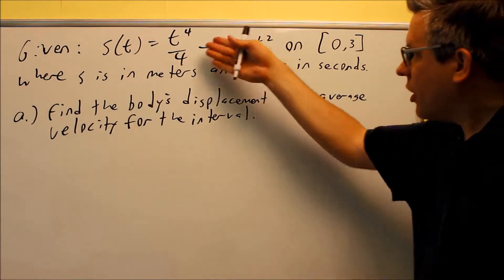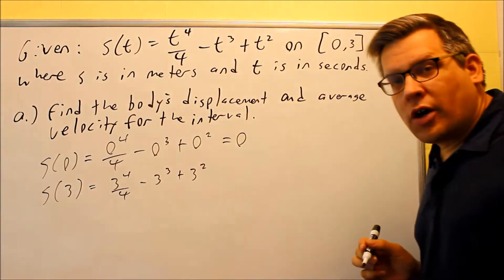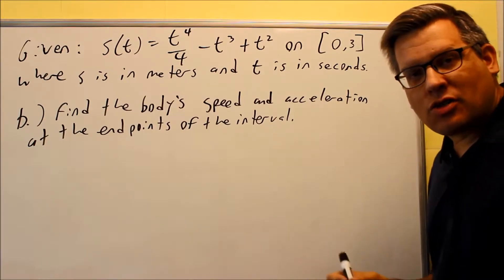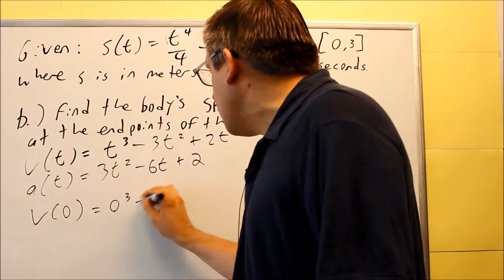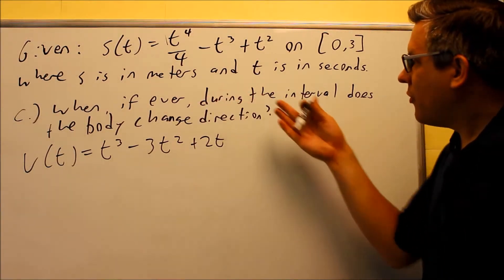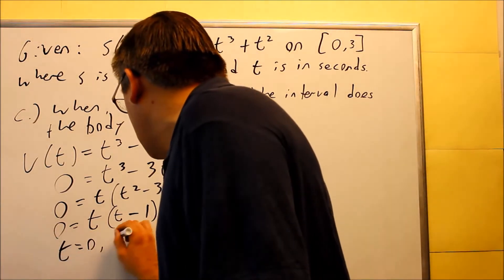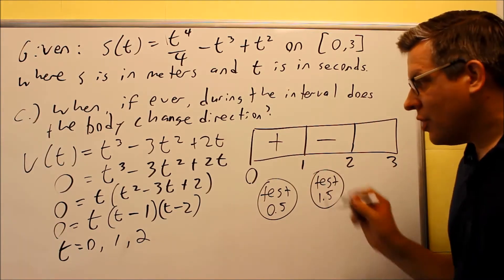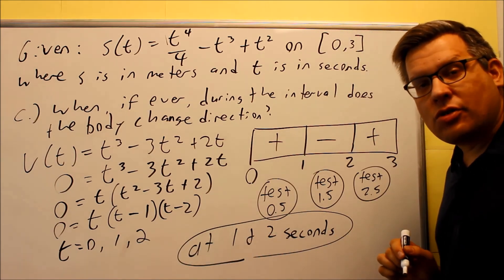Applications of the Derivative: Position, Velocity, Acceleration (2)